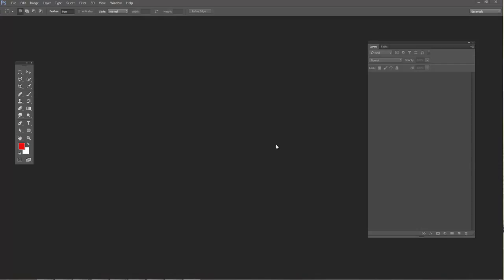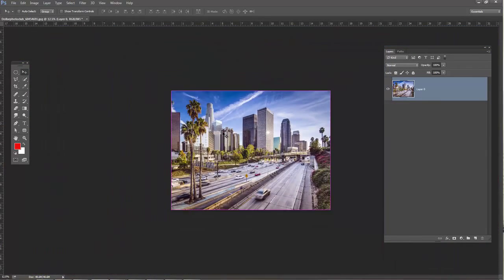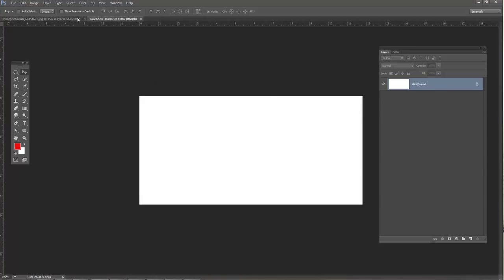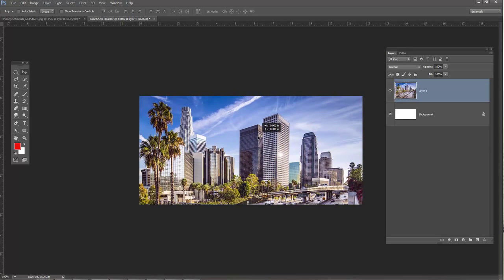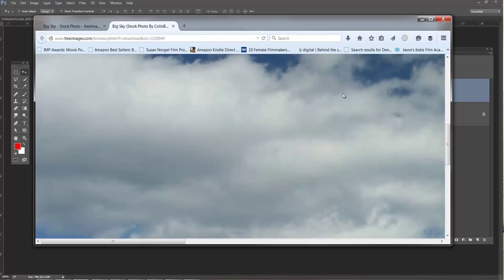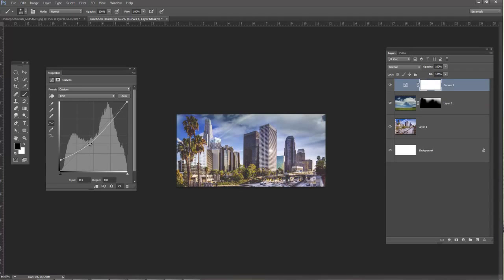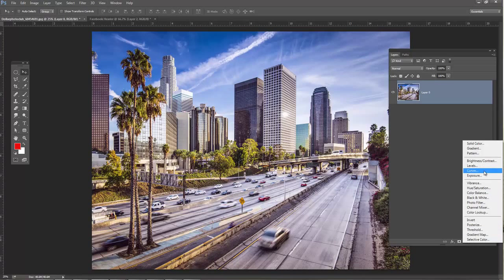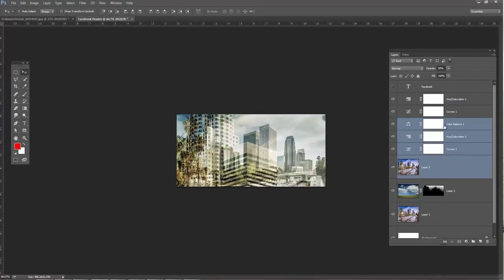Photoshop free basic tutorials(6)